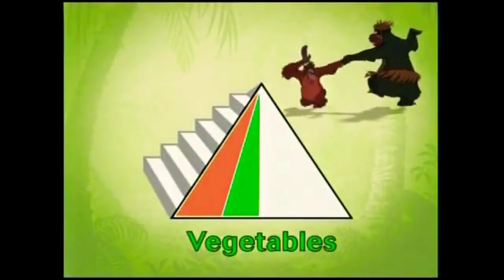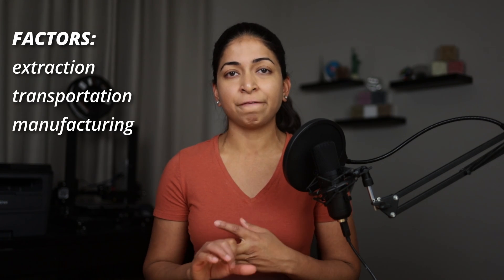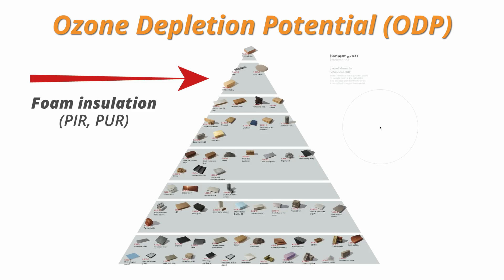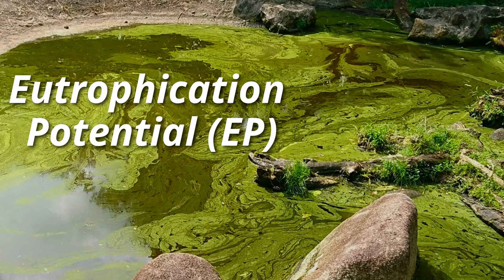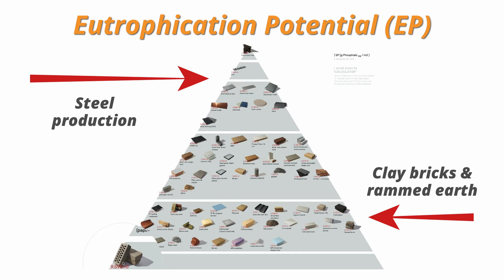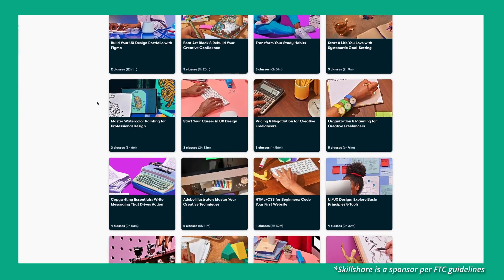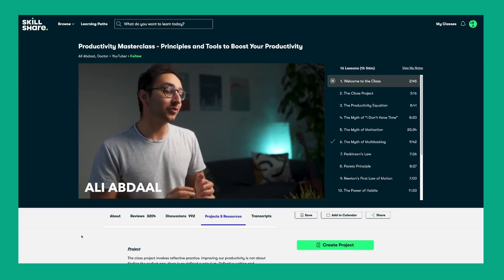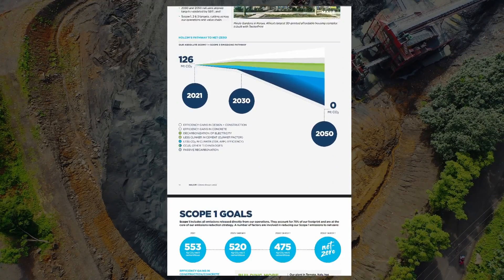5 things to consider when choosing Building Materials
and get 1 month unlimited access to tens of thousands of Skillshare classes for FREE!

Chapters
0:00 Introduction
1:16 Global warming
1:42 Ozone depletion
2:44 Photochemical ozone creation
3:11 Acidification
3:34 Eutrophication
4:28 Structural steel
5:09 Cross laminated timber
5:46 Sponsorship
6:33 Concrete
7:29 Conclusion

Can we rate structures based on the environmental impact of materials used to build them? That’s exactly what the Construction Material Pyramid hopes to achieve. The pyramid highlights the environmental impact of the most used construction materials like structural steel, aluminum, double and triple paned windows, insulation, lumber and more.

This interactive version of the material pyramid allows you to toggle between 5 impact categories. The first is the global warming potential or carbon footprint. GWP calculates how much heat is absorbed and trapped by a certain amount of gas, compared to carbon dioxide.

The second is the ozone depletion potential. During manufacturing,  materials release certain gases that can degrade the ozone layer. When a single chlorine or bromine atom comes into contact with ozone in the stratosphere, it can destroy over 100,000 ozone molecules.

The third is photochemical ozone creation potential. Some materials produce carbon monoxide, nitrogen oxides and volatile organic compounds during manufacturing. When sunlights hits these compounds, they form ground level ozone which can affect our health.

The fourth is acidification potential. The extraction and production of some materials release sulfur dioxide, nitrogen monoxide and nitrogen dioxide into the air. They react with water, oxygen and other chemicals to form sulfuric and nitric acids, which can fall to the earth as acid rain.

Lastly, is eutrophication potential. An unnatural increase in nutrients like nitrogen and phosphorus in water starts a process called eutrophication. Algae feed on the nutrients, growing, spreading and turning the water green. In large concentrations, these compounds can lead to algal blooms, tainted water supplies and the death of fish.

The Construction Material Pyramid allows designers to quickly understand the impact of building materials. It reminds us that we should place value on the bones of buildings, not the stuff that we fill them with. Let’s talk about 3 materials that are featured in the construction pyramid.

Structural steel. Steel production is energy intensive and one of the leading sources of greenhouse gases. Nearly two tons of carbon dioxide are emitted for every 1 ton of steel produced. It also accounts for five percent of total greenhouse gas emissions.

Cross laminated timber. Engineered wood like glulams, cross laminated timber and laminated veneer lumber have the potential to revolutionize the building industry. To improve the properties of wood and make it even stronger than steel and concrete, layers of wood are sandwiched with moisture resistant glues and compressed under heat and pressure.

Concrete. The data on concrete really surprised me. Worldwide, we use about 30 billion tonnes of concrete a year, which accounts for 8% of global carbon dioxide emissions. When I was researching concrete for my video on geopolymers, every article and paper claimed that concrete was one of the most polluting materials, but it ranks lower than steel in every category!

I think that the takeaway from the construction pyramid is that materials like concrete, steel, and glass have allowed us to tame nature and push the limits of engineering but their extraction and production come at a cost. It’s important for us to be aware of that cost and, if possible, choose alternatives that are not as harmful to the environment.